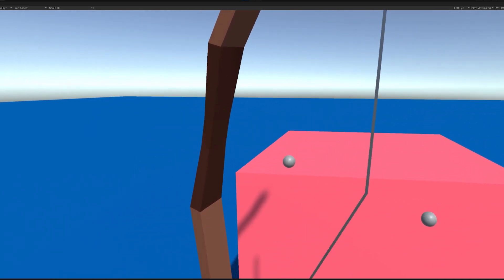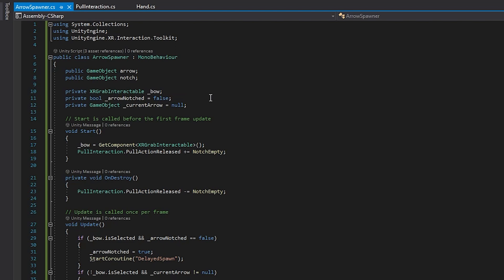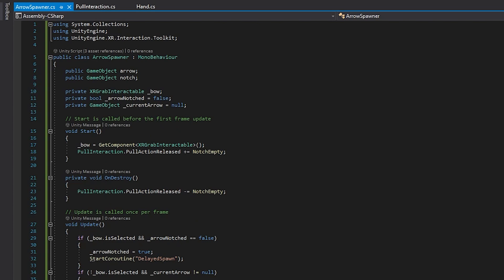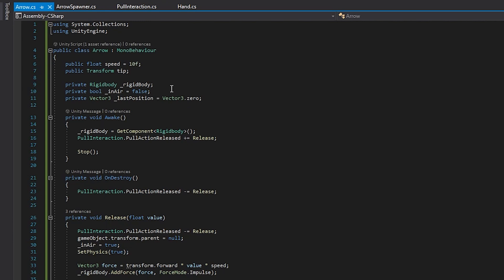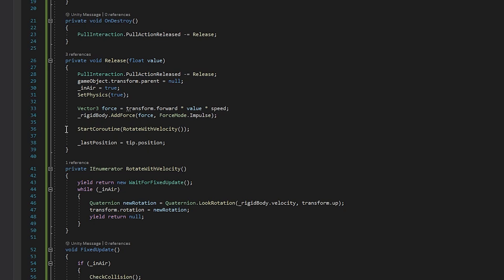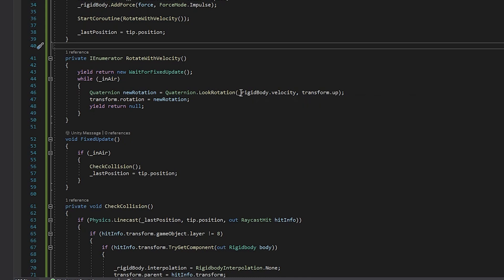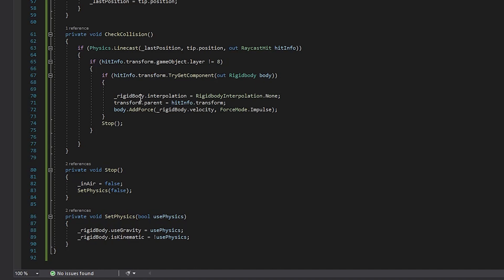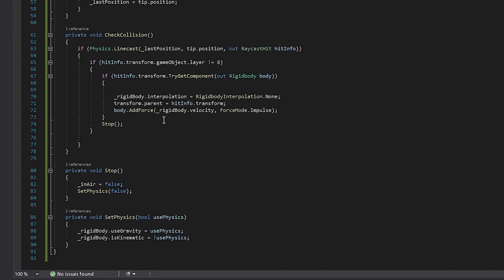Unity VR - Bow And Arrow Part 2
If you want to learn how to make a VR Bow and Arrow, you've come to the right place!

Written Tutorial Found Here!